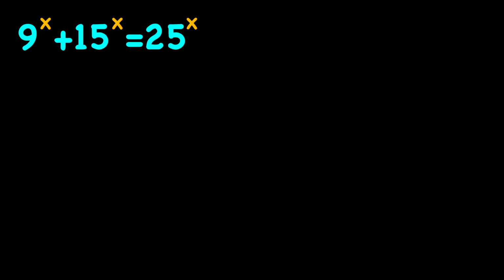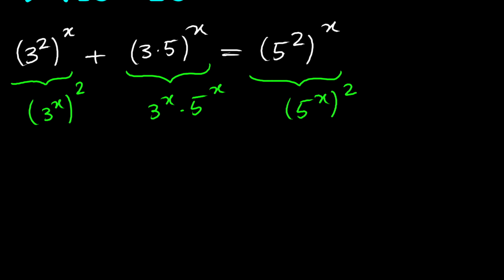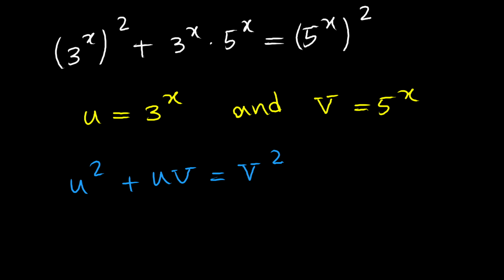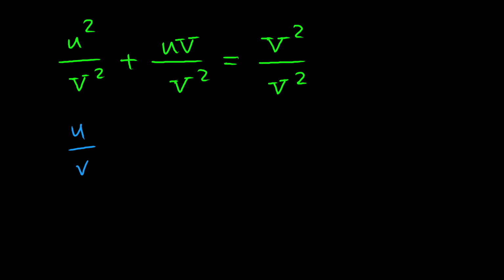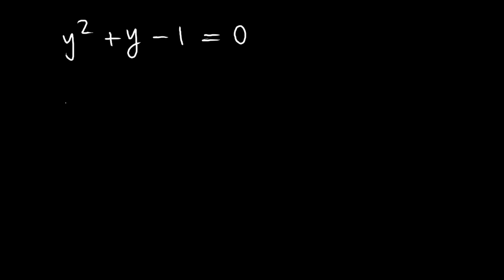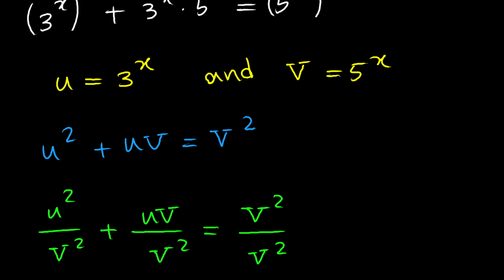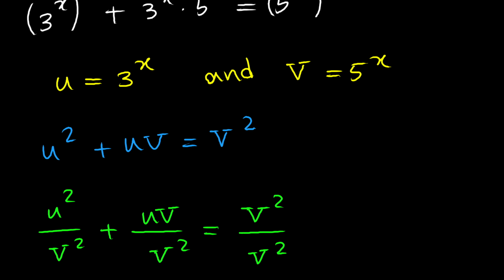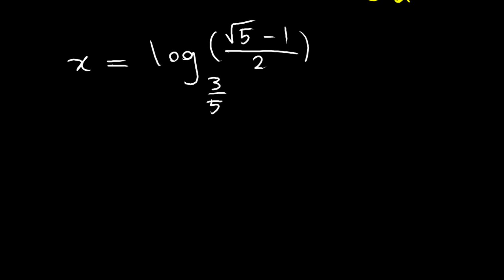Solving an Interesting Exponential Equation | 9^x+15^x=25^x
🔴Solving an Interesting Exponential Equation | 9^x+15^x=25^x | Can You Solve This For x? | Solving Equation Using Substitution Method and Logarithm

Hey there.

In this video, we are supposed to solve an exponential equation, where we have 9^x+15^x=25^x.
To solve this equation for x, we need to first factor out each of the bases of the exponents as much as we can, and then we are going to use the substitution method to have a more simple equation.

🔴I hope you enjoy watching this video on a really nice Russian Math Olympiad problem .🔴

topics covered in this video:
exponents
challenging math problem
substitution method
can you solve for x
how to solve exponential equations
solving math olympiad problem